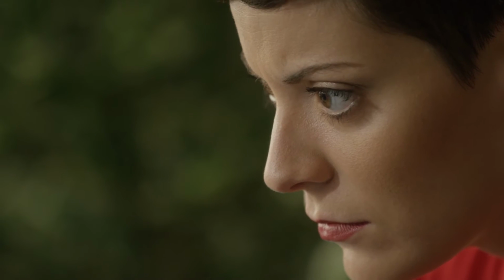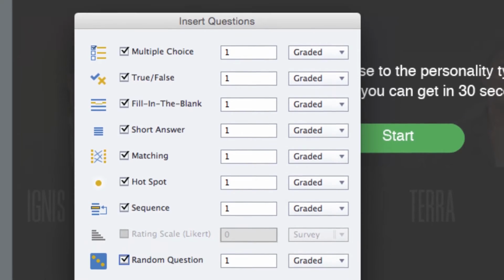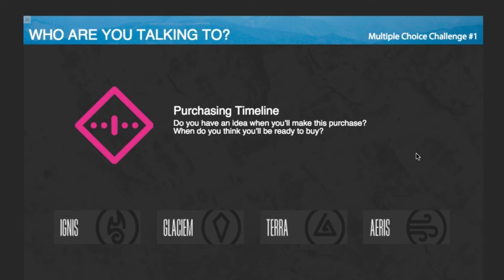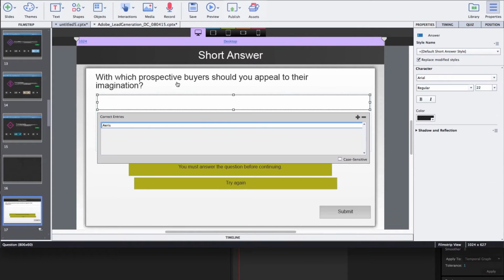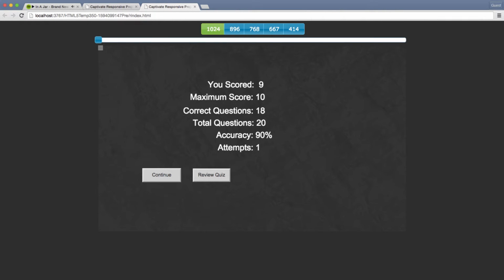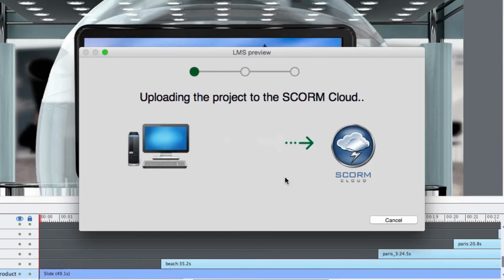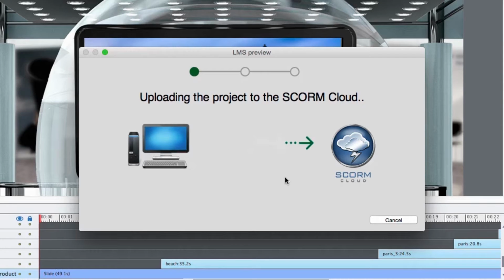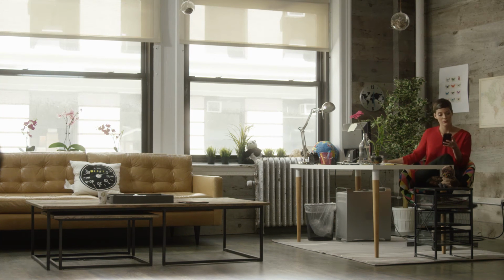Adobe Captivate & Analytics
Create a variety of eye-catching quizzes with out-of-the-box templates and evaluate quiz results more conveniently. Add pre-test, audio responses, and remediation to quizzes. Use the in-product LMS preview to see how your project will integrate with various SCORM-compliant LMSs. Publish eLearning and HTML5-based mobile learning courses effortlessly to leading LMSs, including Adobe Captivate Prime.